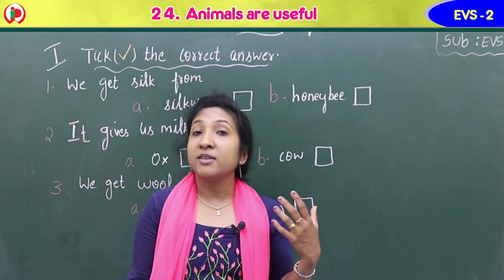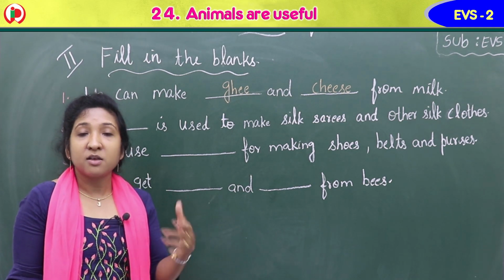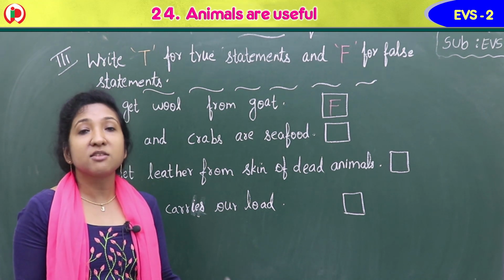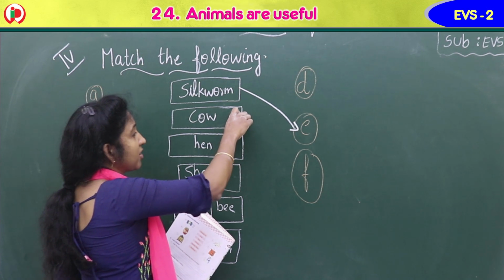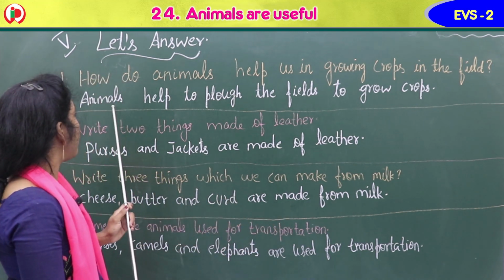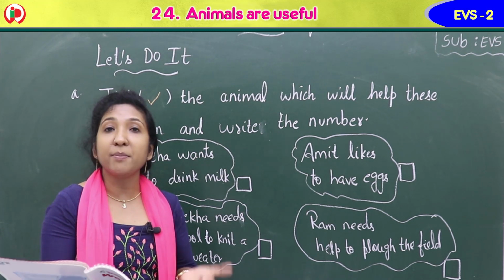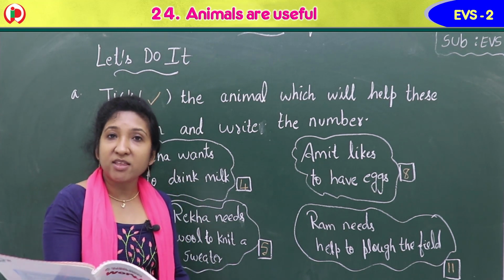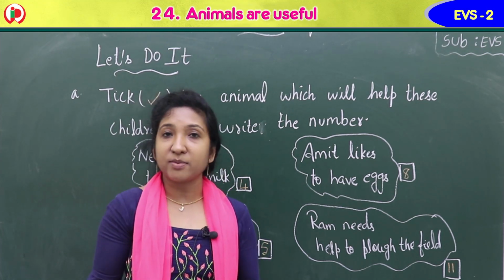24 Animals are useful Part 3 Workbook GS2